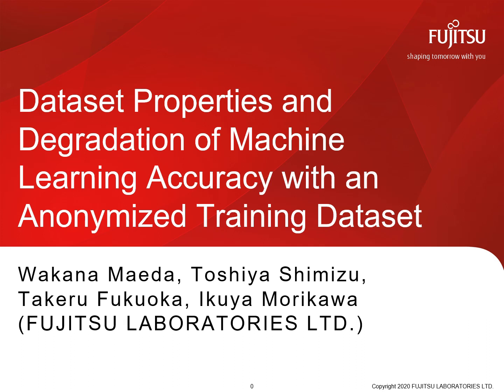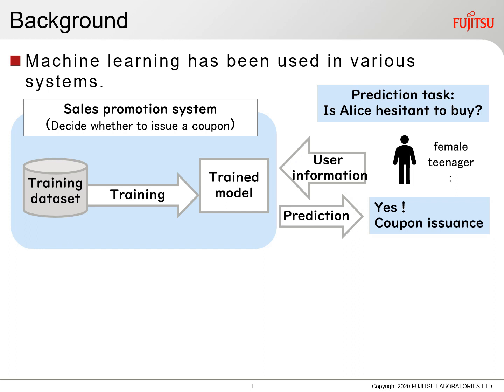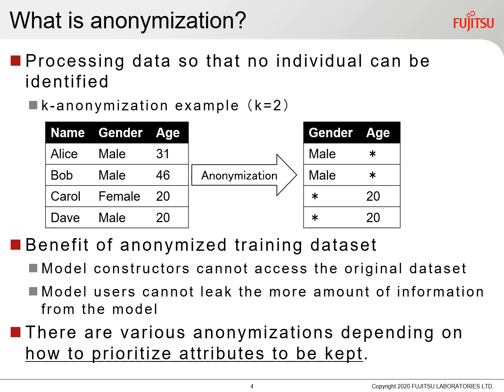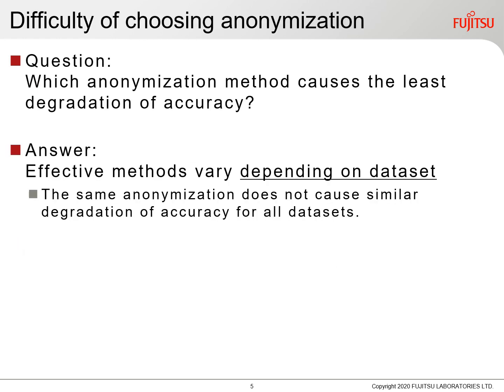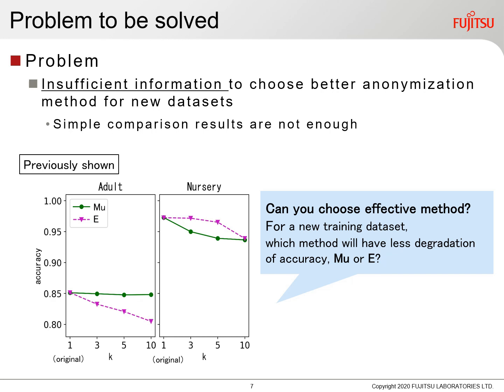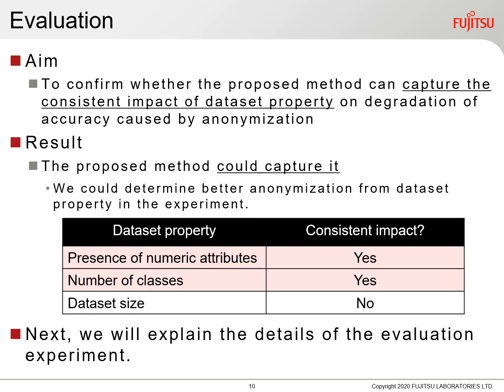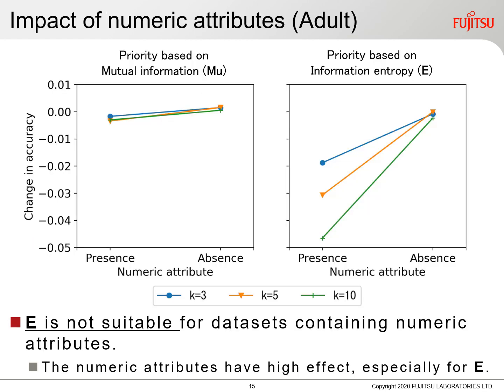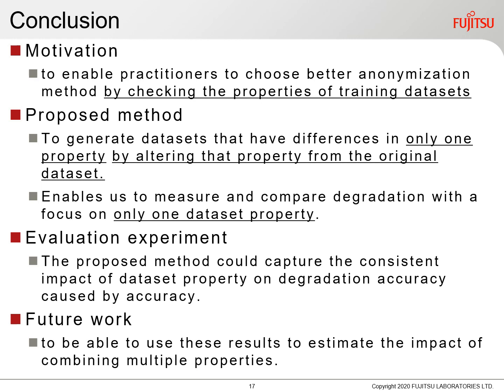WICS:15 Dataset Properties and Degradation of Machine Learning Accuracy with an Anonymized Training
WICS:15 Dataset Properties and Degradation of Machine Learning Accuracy with an Anonymized Training Dataset